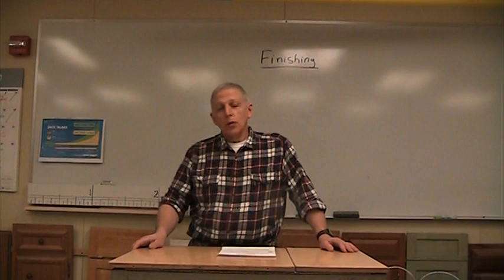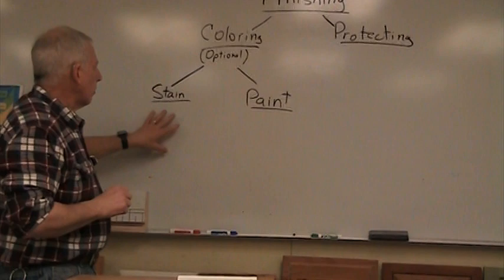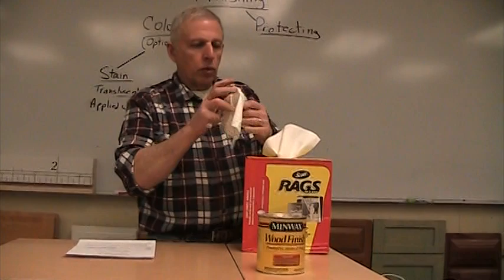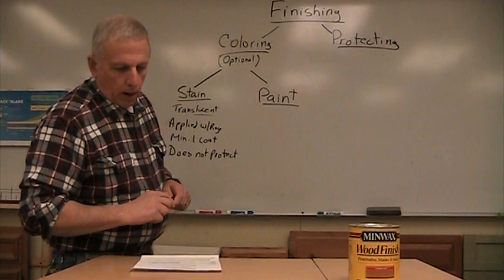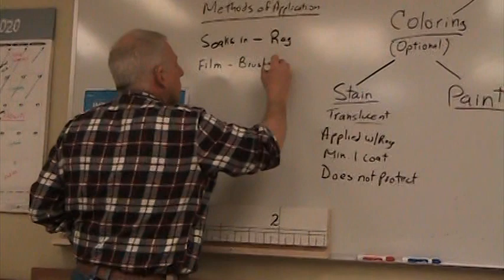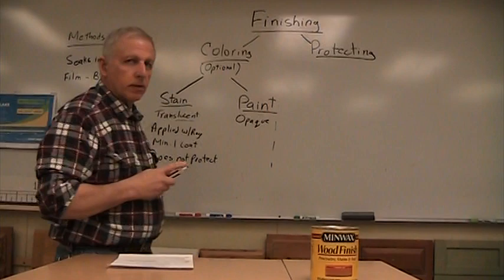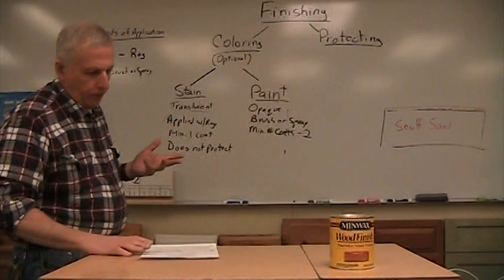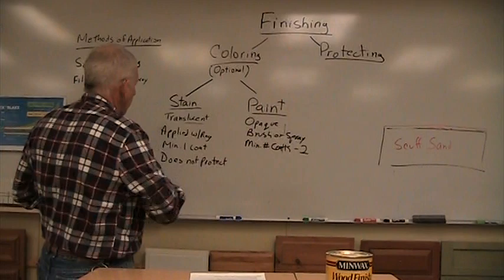Finishing Part 1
Lesson on Finishing - Part 1 (coloring)